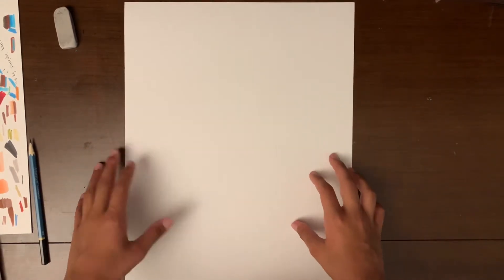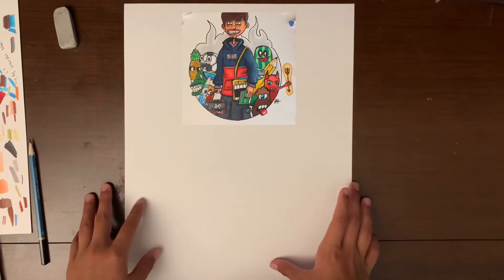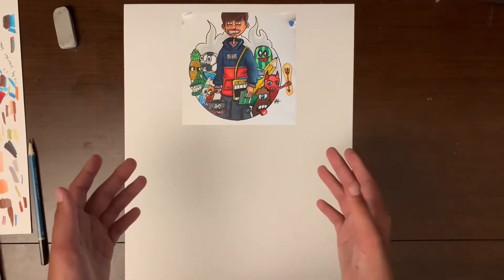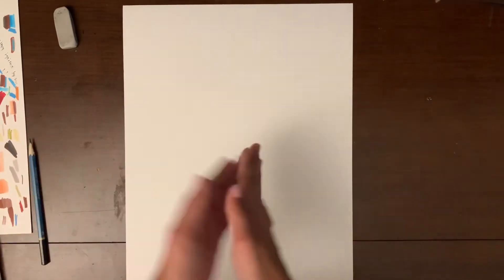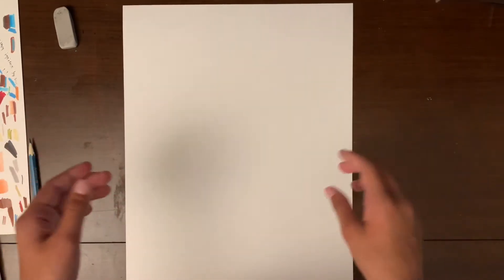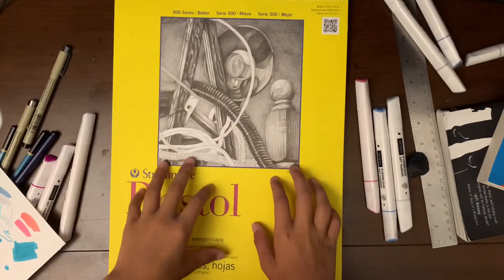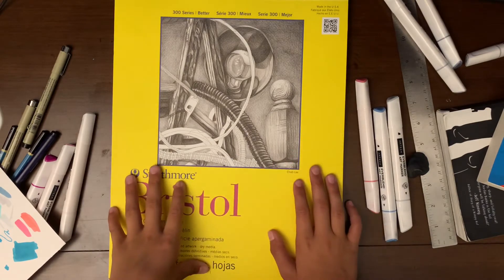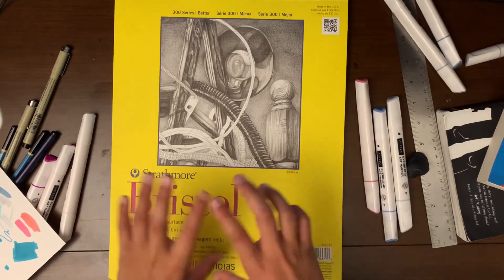I Made A Myself a NEW LOGO!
I made a new logo! I needed a new logo and I wanted to share the making of it with you guys.
Comment other cool ideas for future videos, I’m always looking for new ideas.